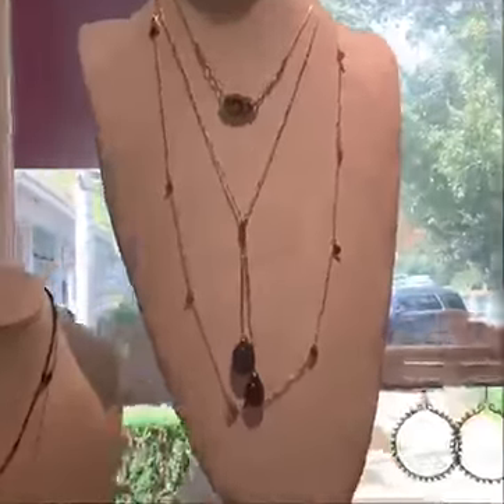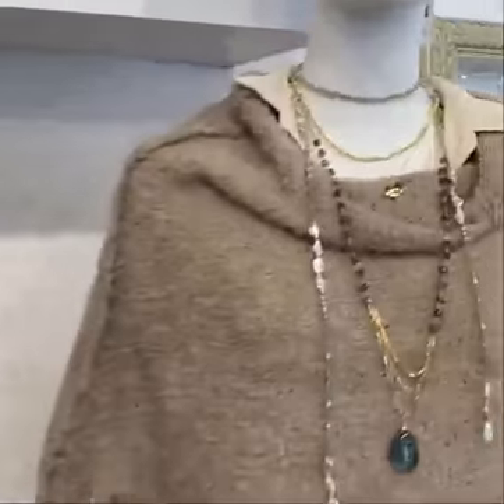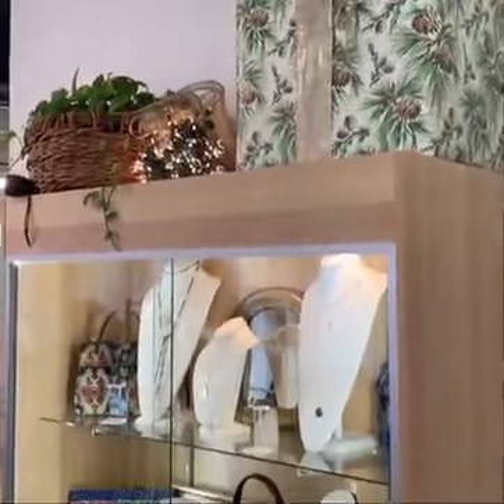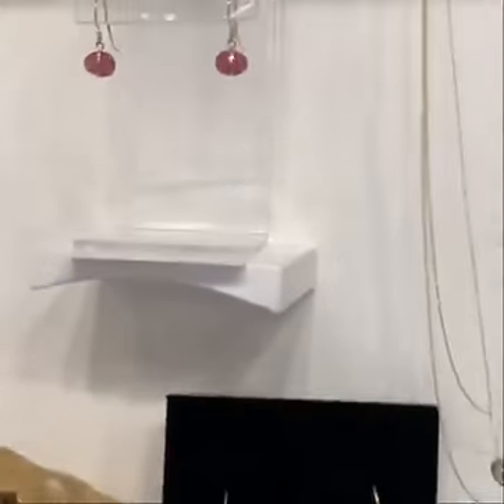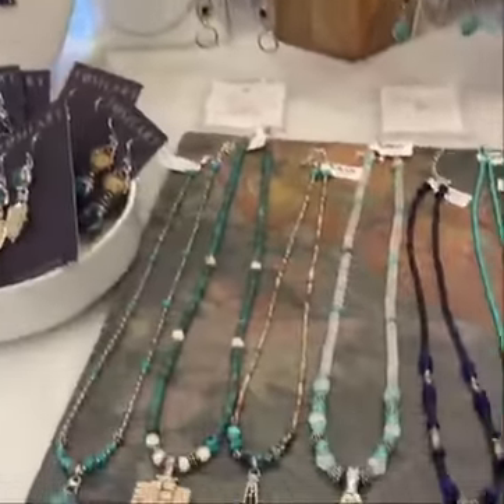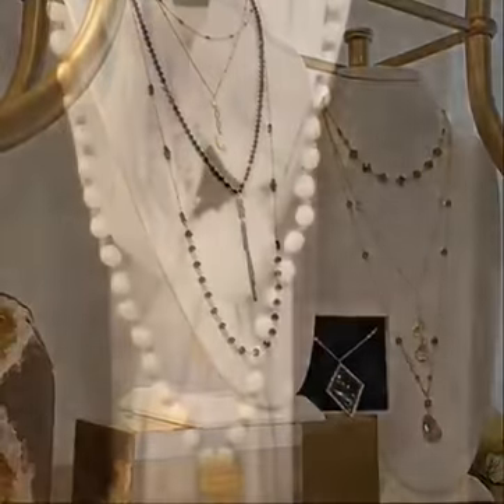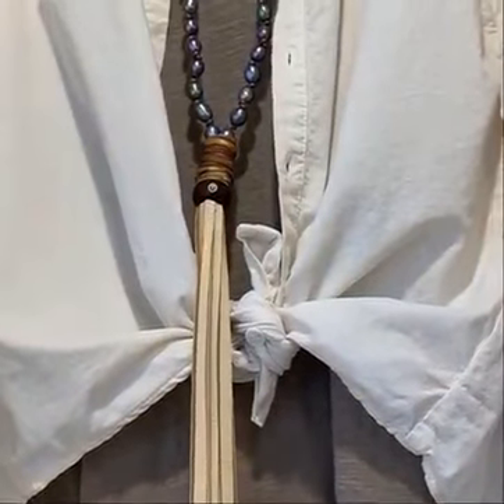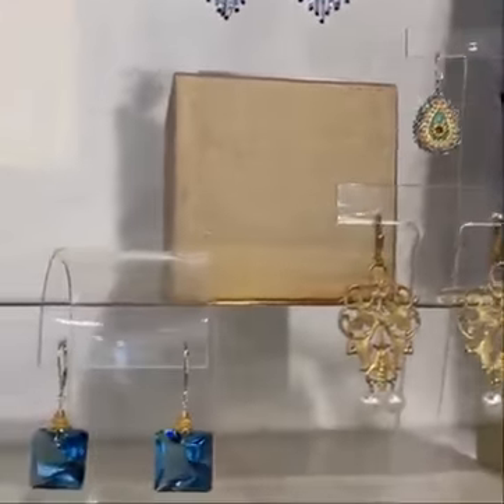11/19 IGTV- Tour through Ziabird + Holiday Gift Guide